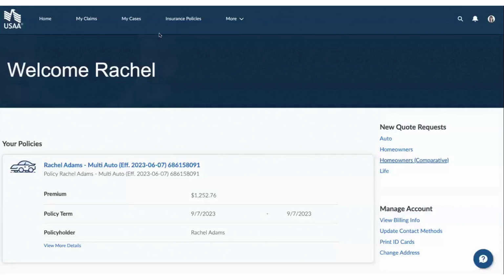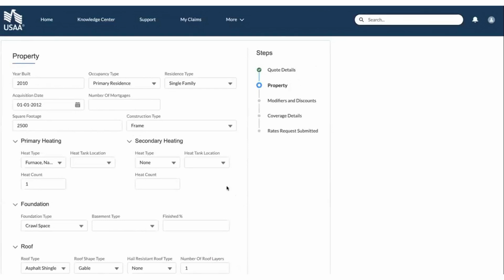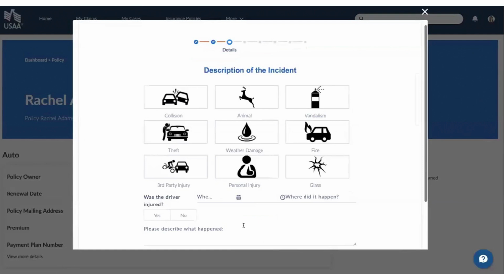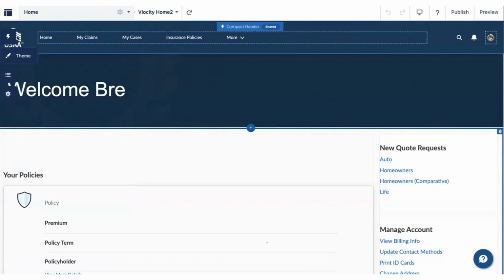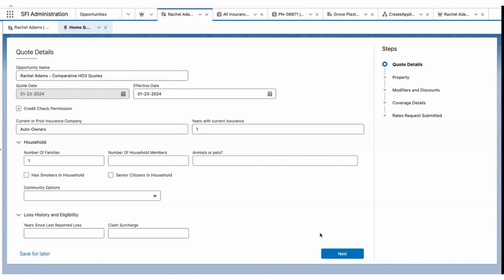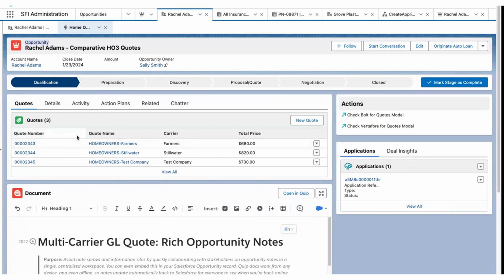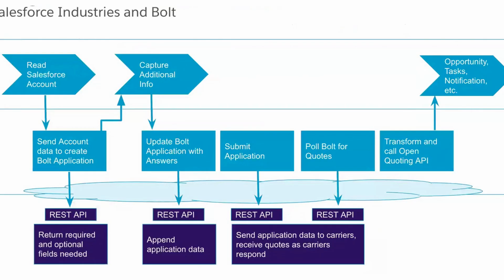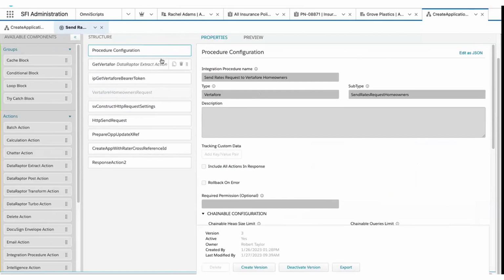Salesforce Expierience Cloud & Quoting Demo: Flex Cards, Omniscripts & Data Integration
In this Salesforce Experience Cloud demo, we explore key tools like Flex Cards, Omniscripts, and integration procedures for building customer-centric portals. Learn how to streamline workflows, display policies, and connect external data sources with Salesforce.

Timestamps:

0:00 - Introduction
1:09 - Flex Cards and Omniscripts
2:13 - Business needs and policy management
3:40 - Homeowners policy quote request
5:06 - Pre-populated data and API integration
7:08 - eSignature with DocuSign
9:00 - Self-service and claim management
10:10 - Global Search
11:30 - Building the portal: UI configuration
14:00 - Runtime and deployment with Lightning